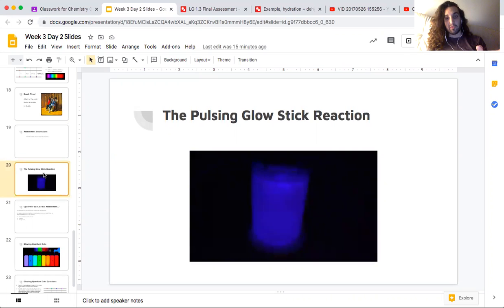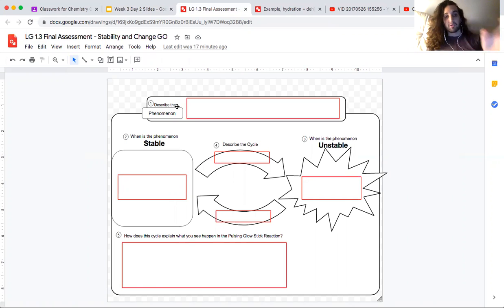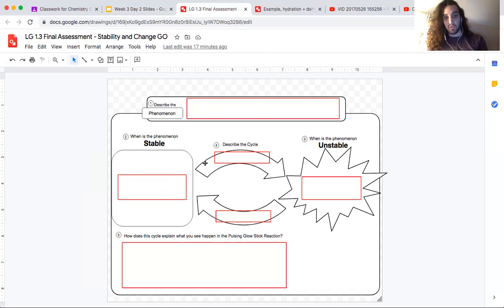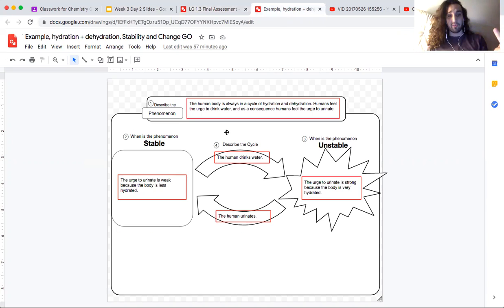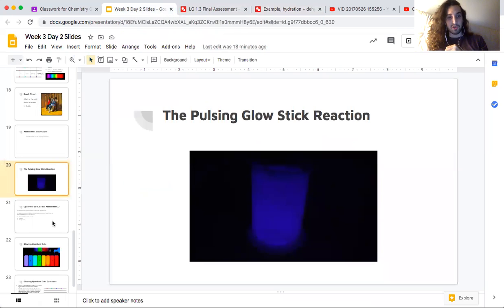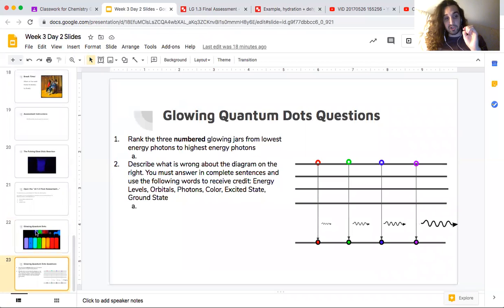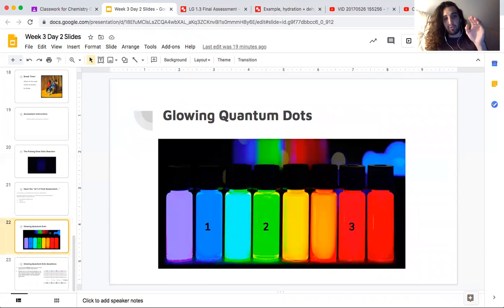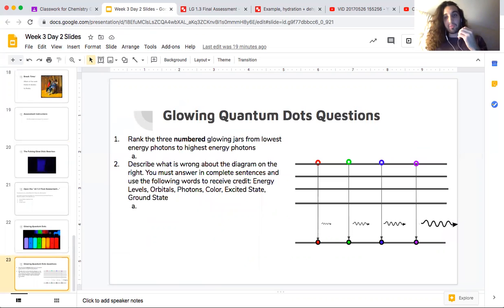Instructions - LG 1.3 Final Assessment